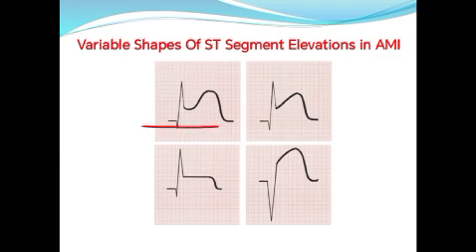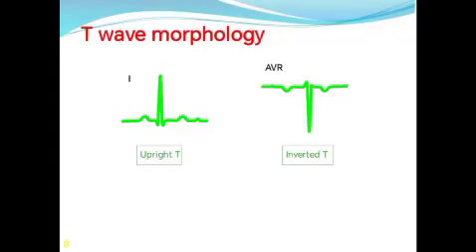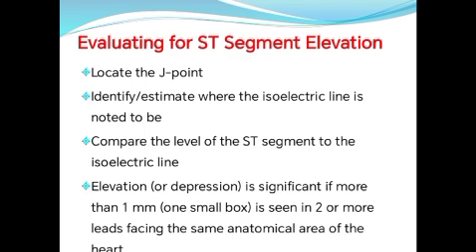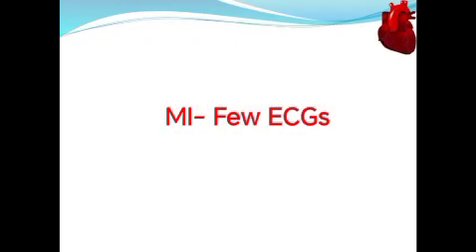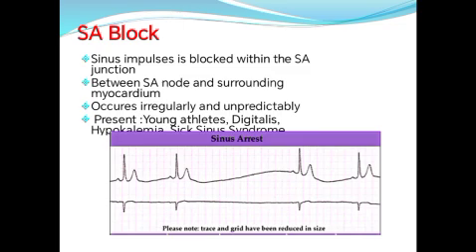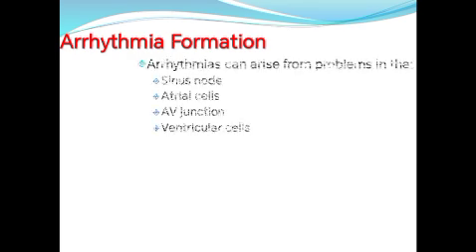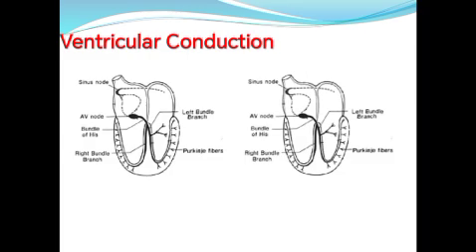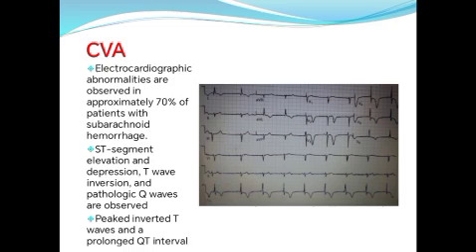Cardiology - ECG lecture 3